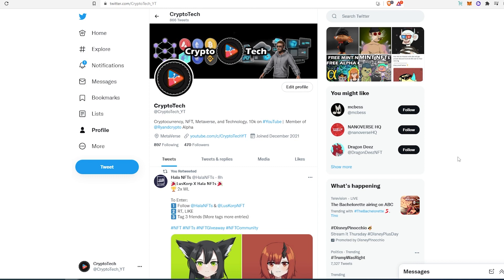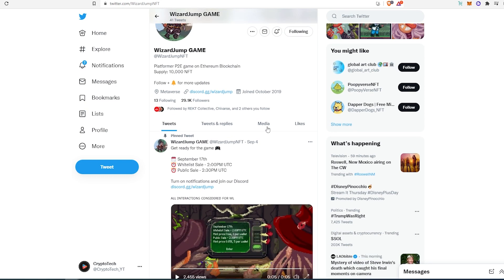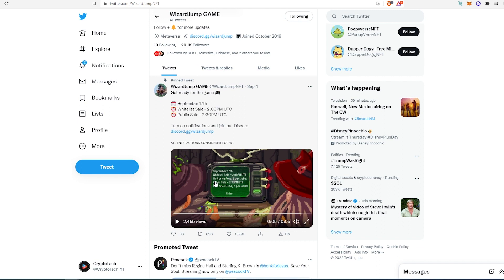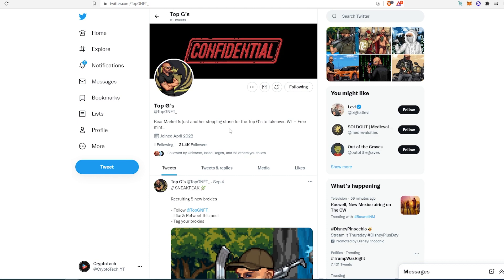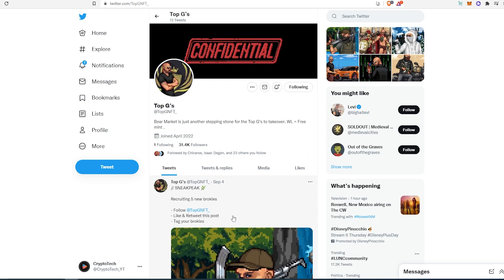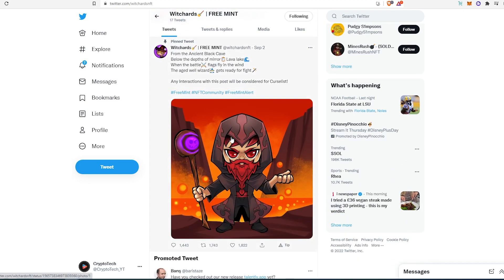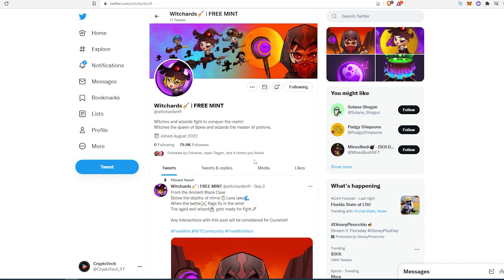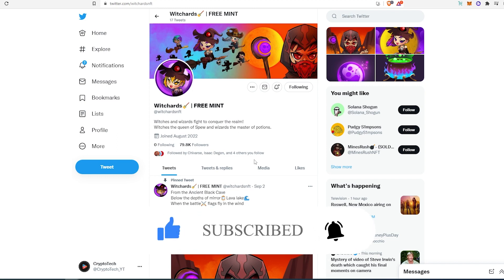3 FREE MINT NFT Projects | Hyped Projects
In this video I will show you 3 projects with free mint NFTs

1. ➡ WizardJump GAME 👇
Mint Date: 9/17/2022 2:00pm UTC

2. ➡ Top G’s 👇
Mint Date: TBA

3. ➡ Witchards🧹 👇
Mint Date: TBA

PERSONAL GEAR
4k Asus Monitor
Video Camera Tripod